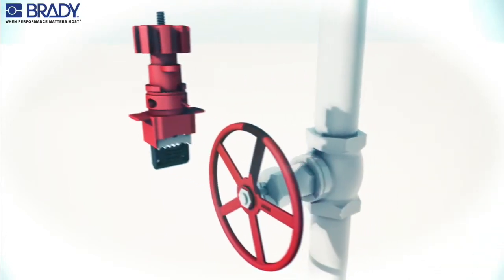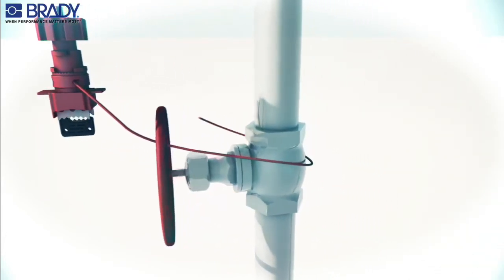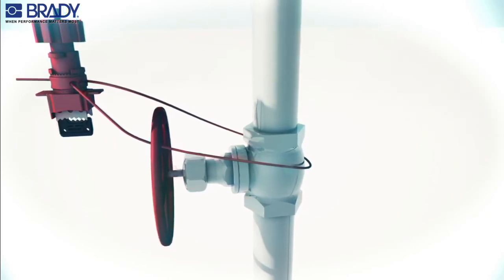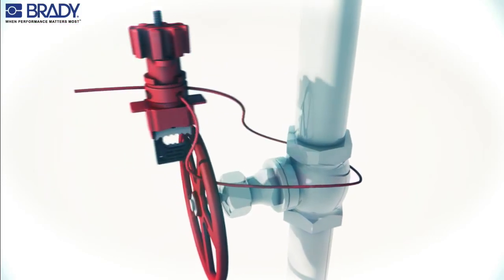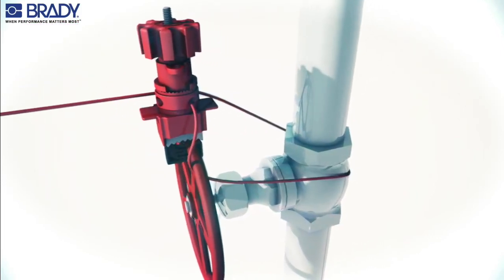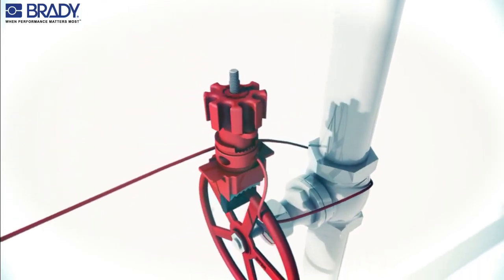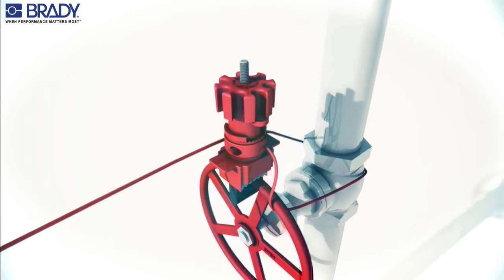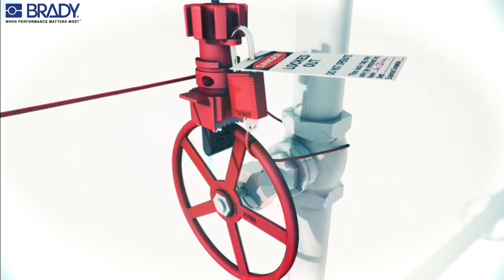Brady | Lockout Tagout | Lockout Devices | Universal Valve Lockout | Demo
An effective lockout tagout system helps keep the workplace safe and compliant with Australian workplace safety regulations. When used effectively, Brady Lockout Tagout products secure power sources and help prevent serious workplace injuries and fatalities. This video demonstrates how to use the Brady Universal Valve Lockout.

The universal valve lockout has an open ended clamp that fits over closed rings and wide handles. This device can be used to lock large levers, T handles and other hard to handle mechanical devices. There is no need for multiple types and sizes of lockout devices - this device fits them all!